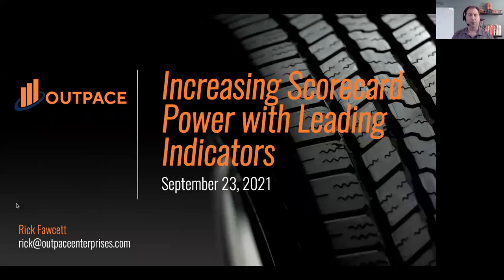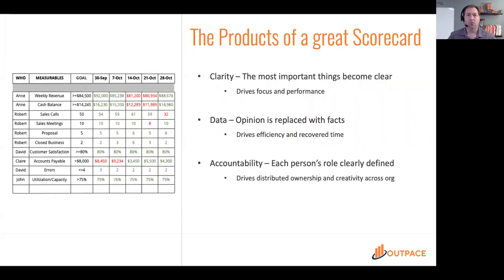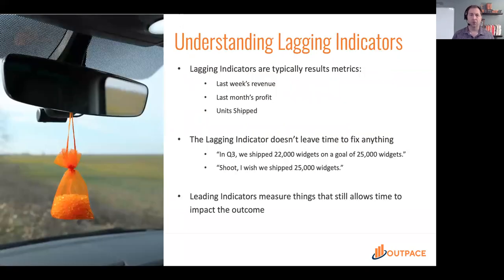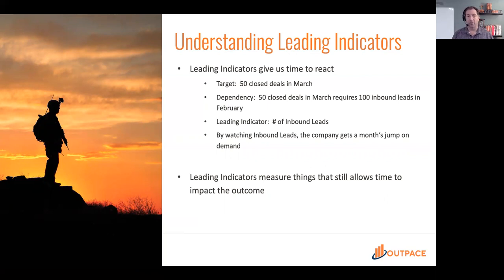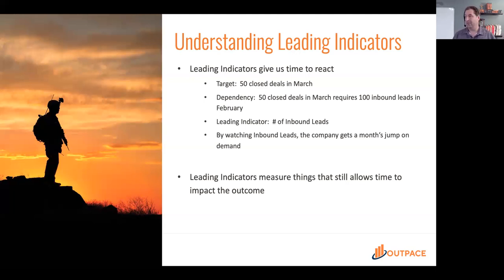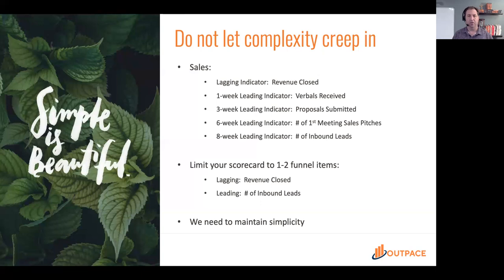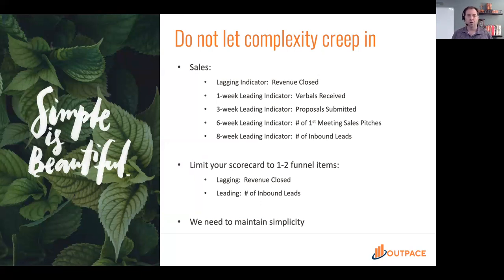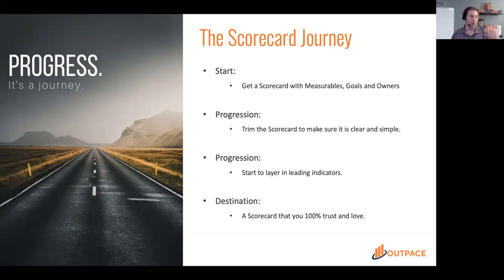Improving Scorecard Power with Leading Indicators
A truly powerful Scorecard will not only give the pulse of the department or organization's performance, but it will become an early warning system of potential problems or issues.  This video focuses on how to build a Scorecard with Leading Indicators.